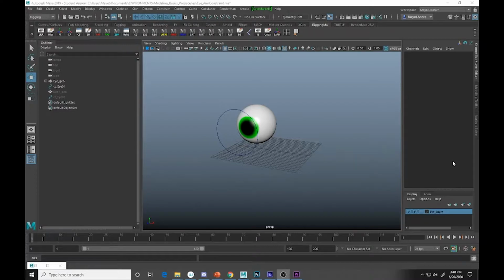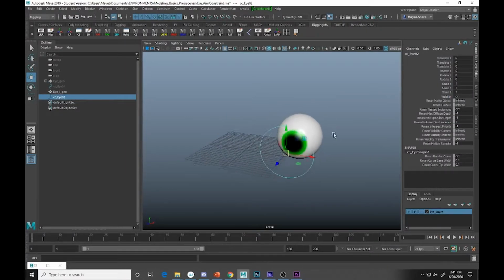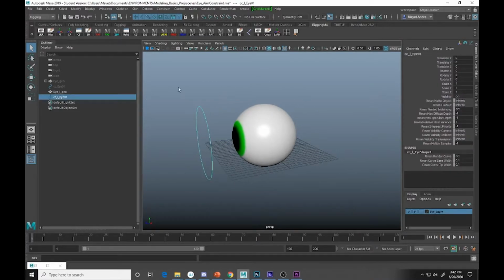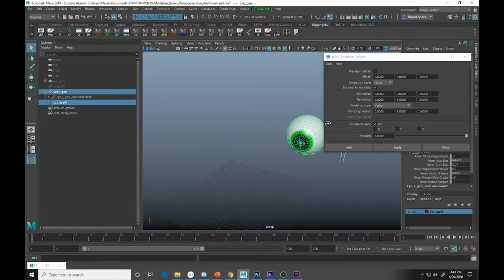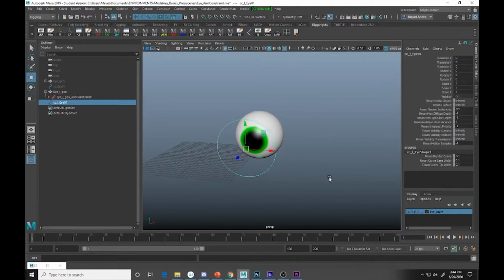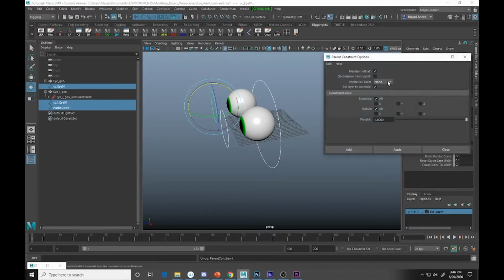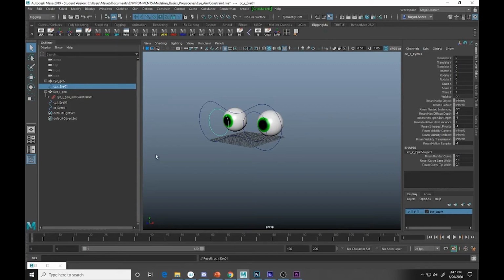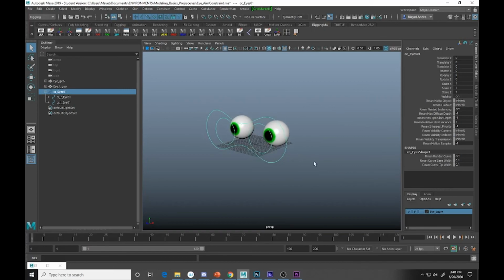Aim Constraints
A demonstration of Aim constraints, and a reiteration of Parent constraints, and Hierarchy and parenting objects to one another.